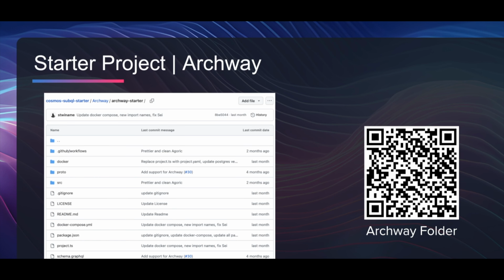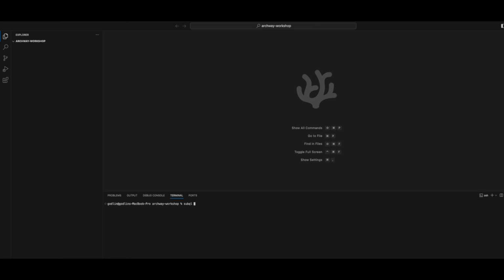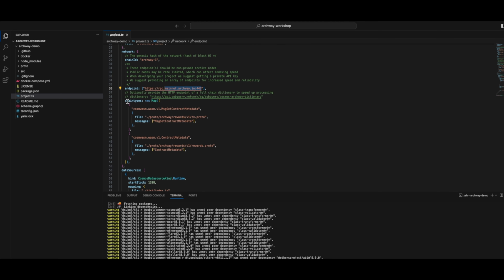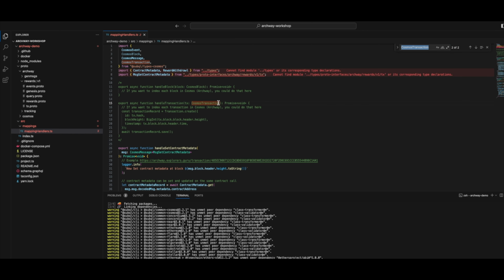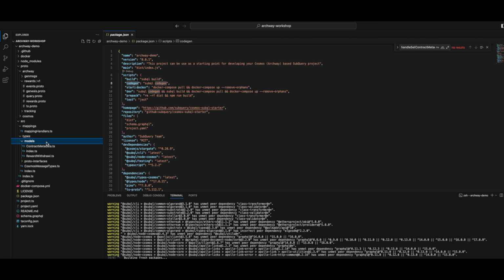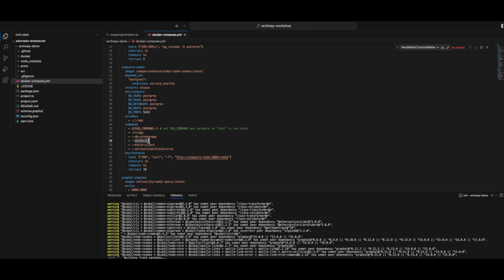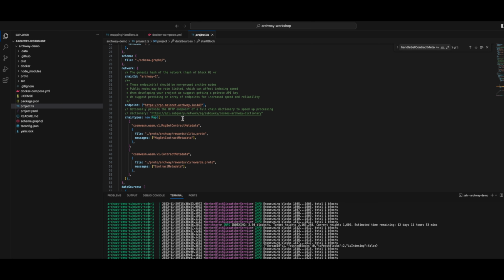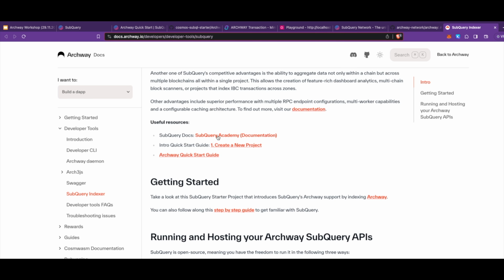Builders Call - SubQuery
In this week's Builders Call, we will have a presentation from the SubQuery team. SubQuery is a leading blockchain data indexer that provides developers with fast, flexible, universal, open source and decentralized APIs for web3 projects. SubQuery SDK allows developers to get rich indexed data and build intuitive and immersive decentralized applications in a faster and more efficient way.